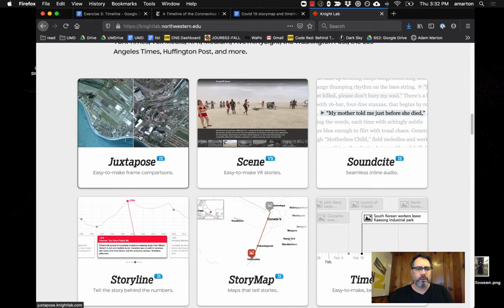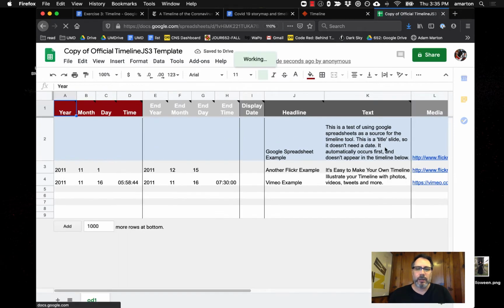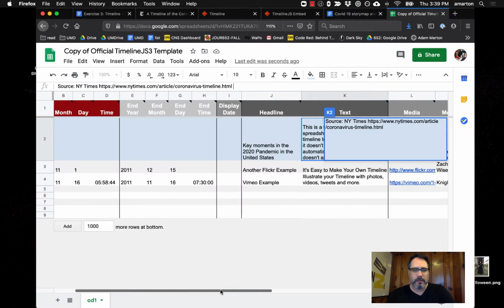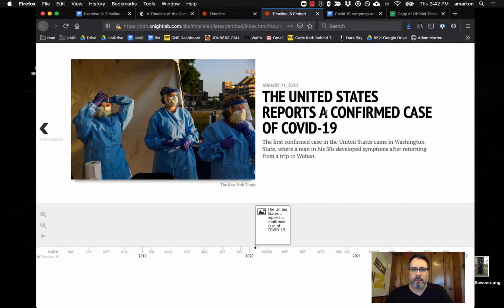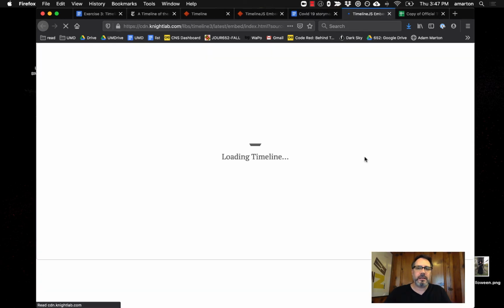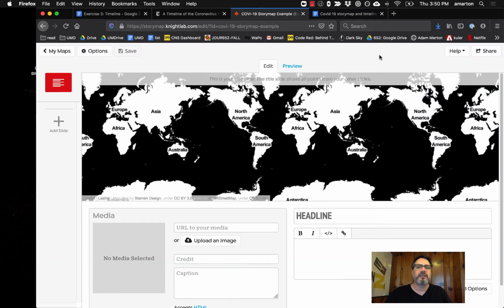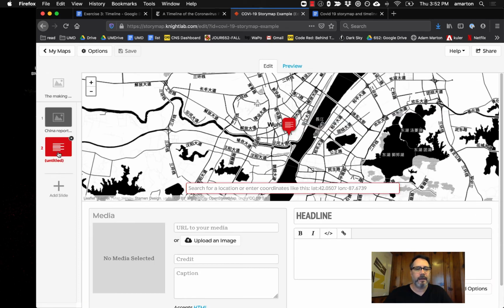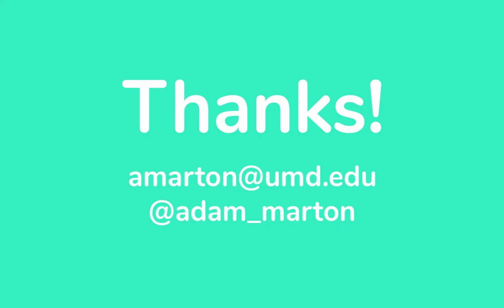TImelineJS and StoryMapJS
How to use TImelineJS and StoryMapJS, easy-to-create and engaging storytelling tools from KnightLab.